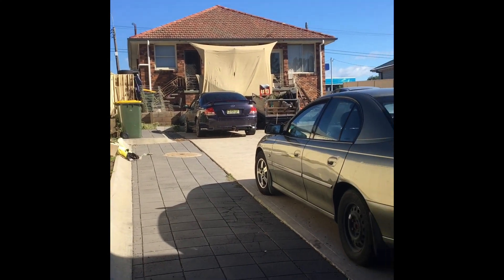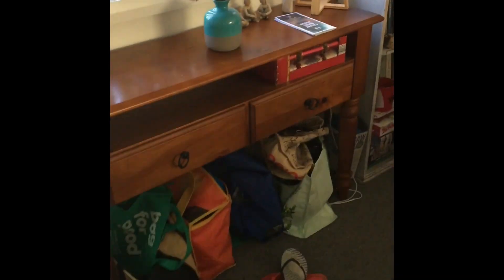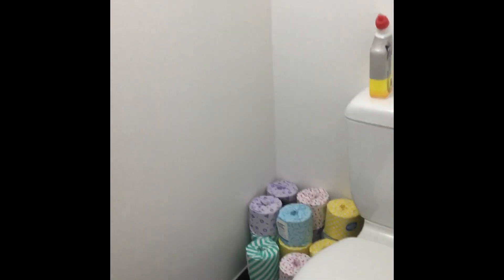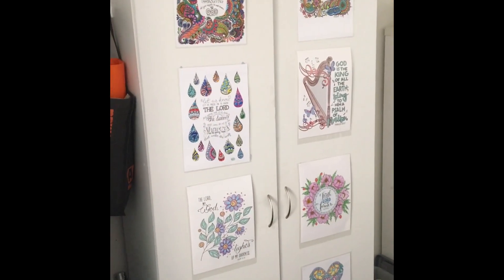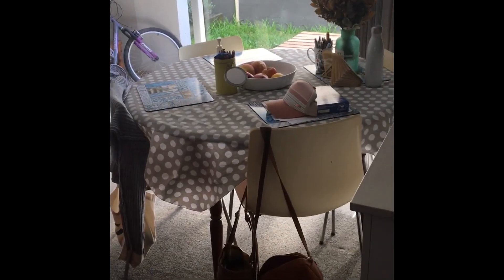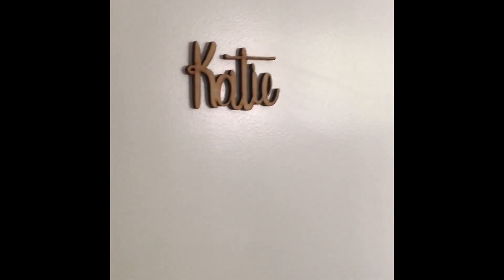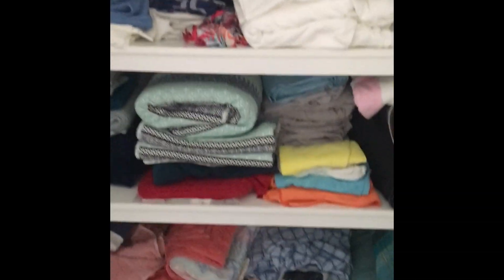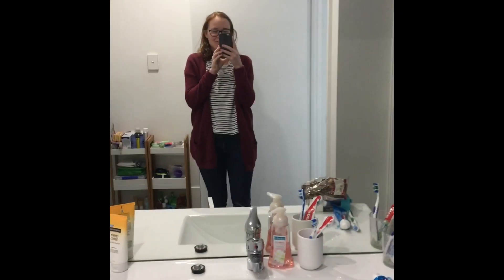SEC Cribs Ep 10 (Katie)